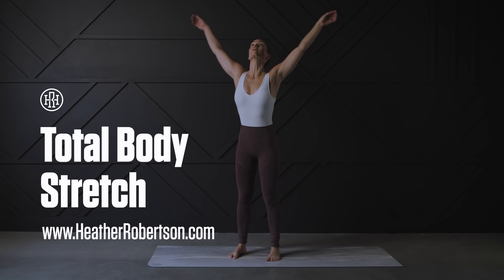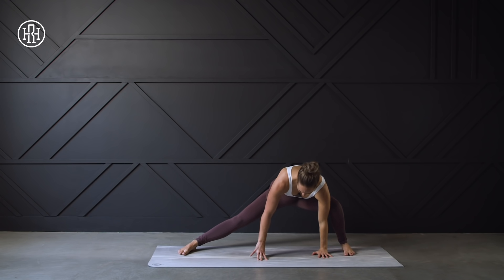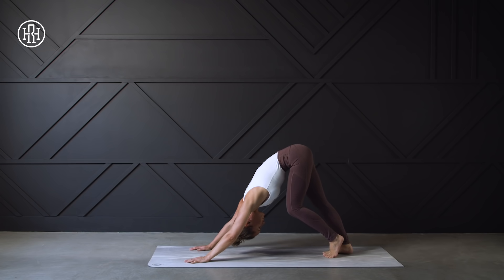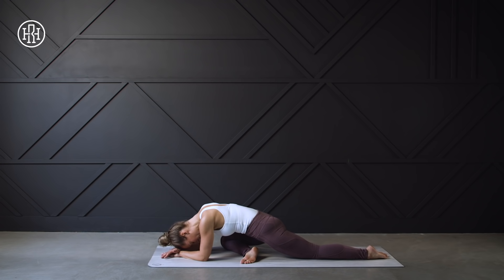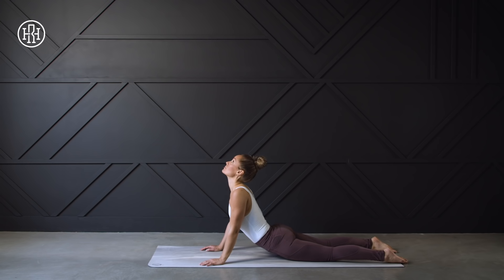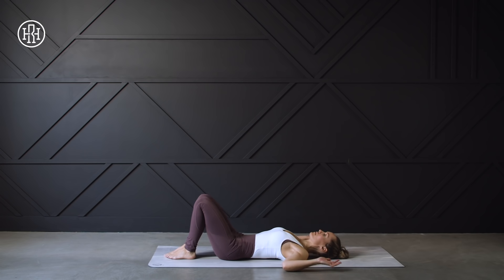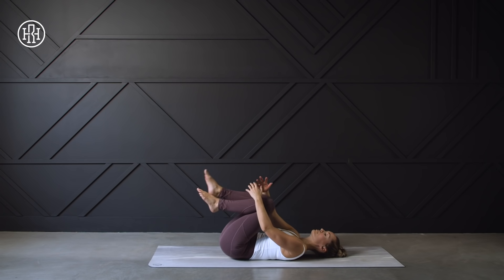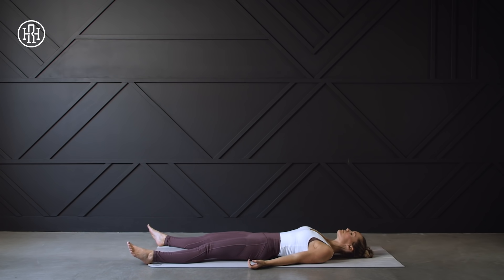Relaxing FULL BODY STRETCH // Flexibility & Mobility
Ahhh it's time to relax, unwind and loosen up those sore muscles with this full body stretch. This stretching routine targets all the major muscle groups helping to ease soreness, improve flexibility and mobility. It's all about working at your own pace, listening to your body and doing what feels right for you. Enjoy!

Equipment Needed: exercise mat or other soft surface. The Mat I use

My Go-To Gear, Beauty Products + More

❤ Heather